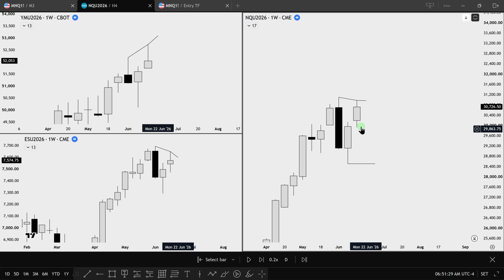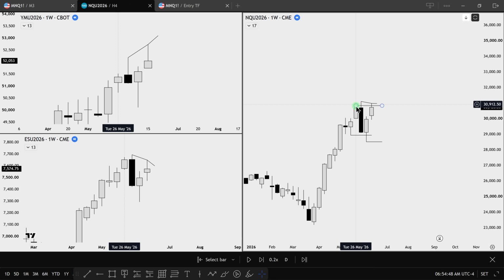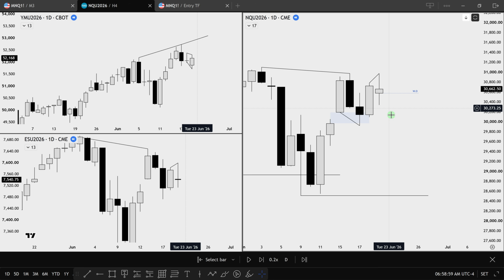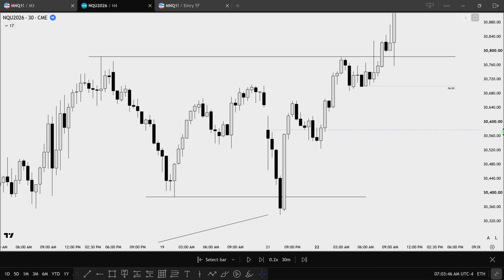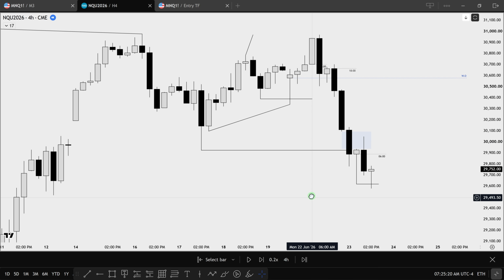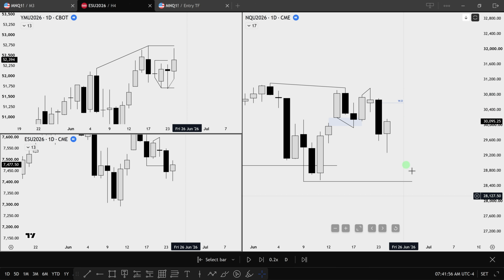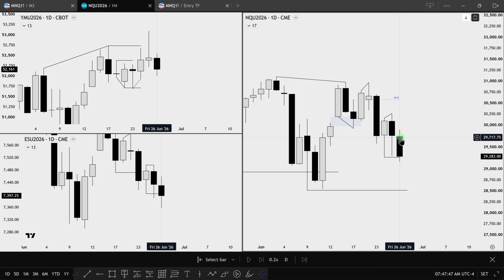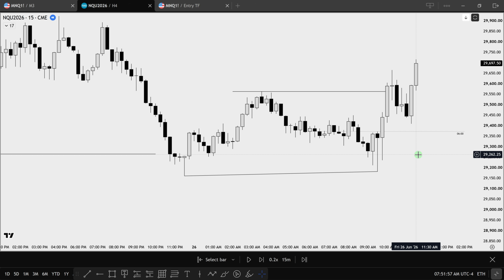This is how to read the price action like a pro (Recap)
Pre-market breakdowns, trade recaps, and occasional lectures focused on structured, rule-based trading and precise execution.